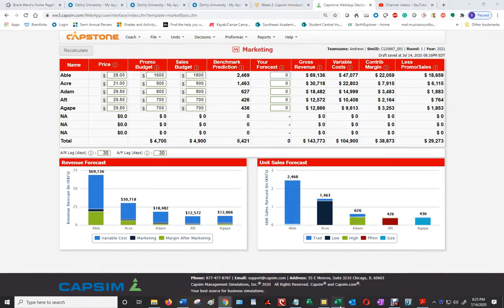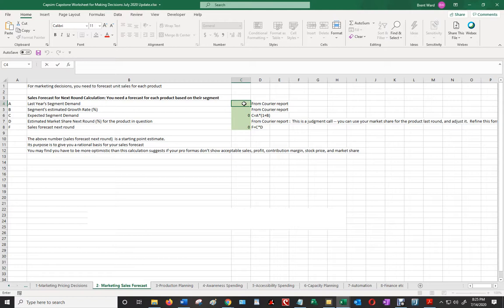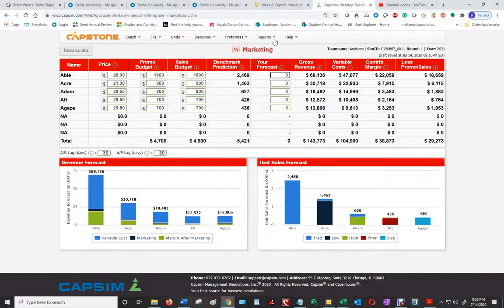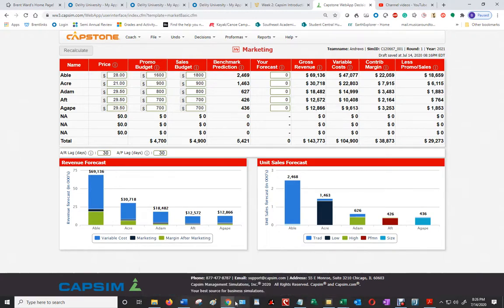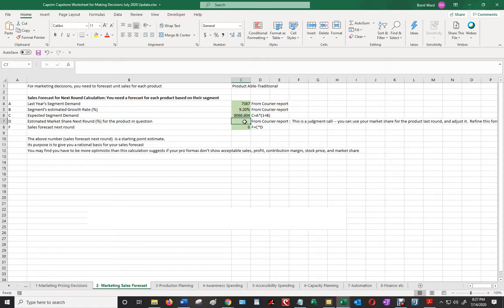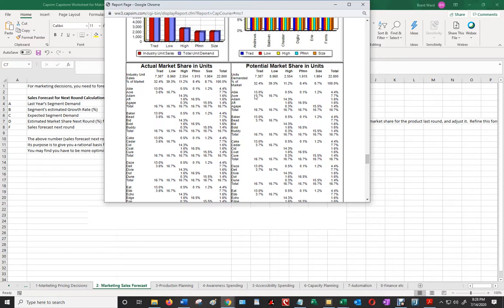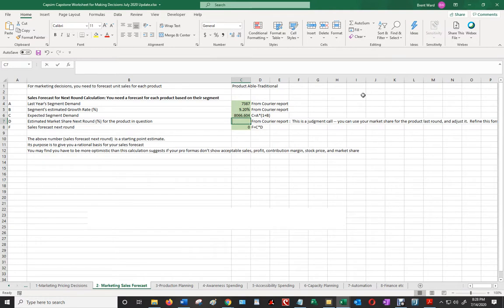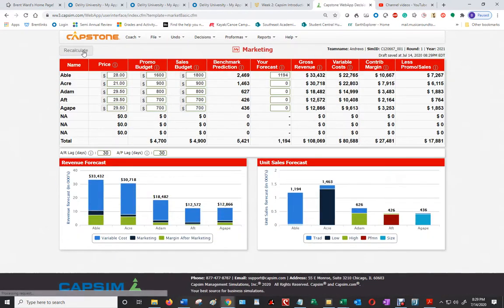Marketing Making a Sales Forecast